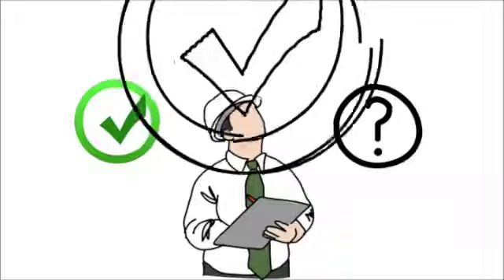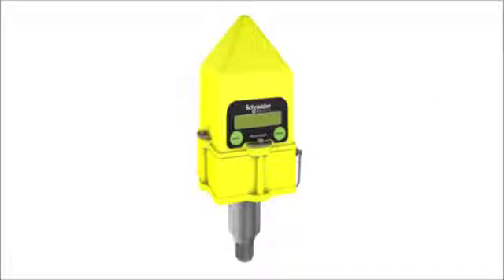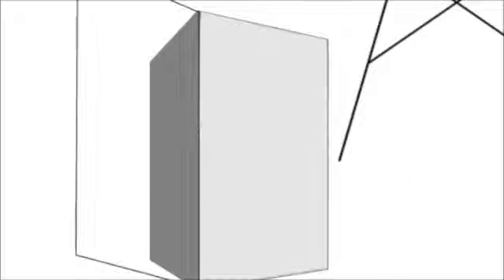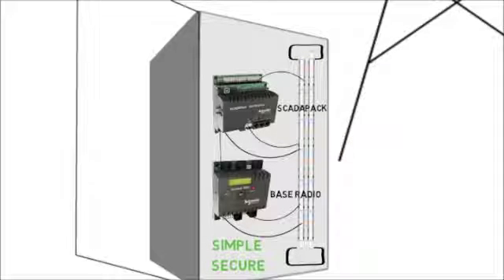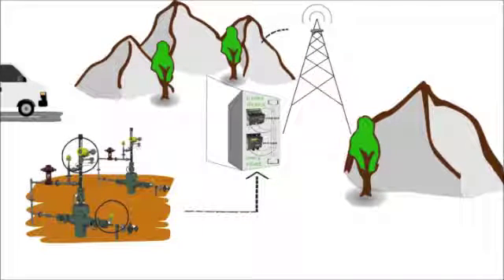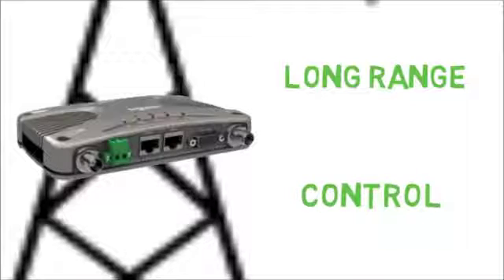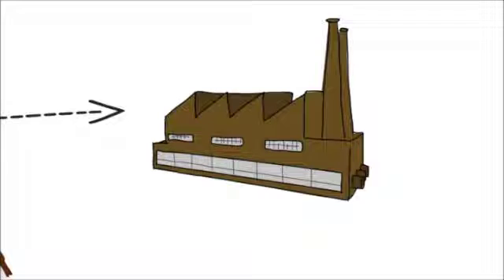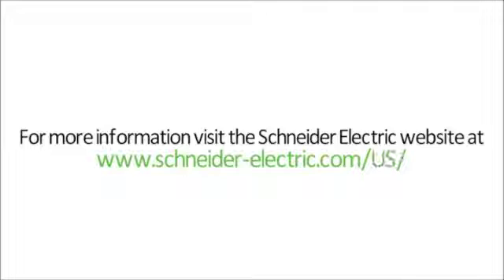SCADA | Telemetry & Remote SCADA Solutions Overview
Have you ever wondered if your field operations are running efficiently? Or, if the data coming from the field is accurate? Do you want to make changes to your remote system?
With Schneider Electric's unique SCADA System, your remote oil and gas operations, all of this questions can be answered. Watch this video!